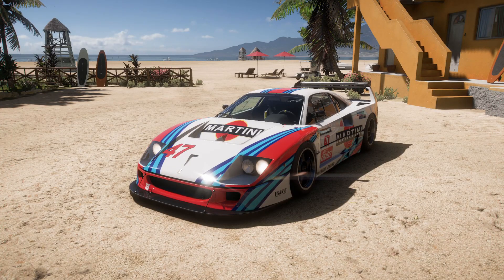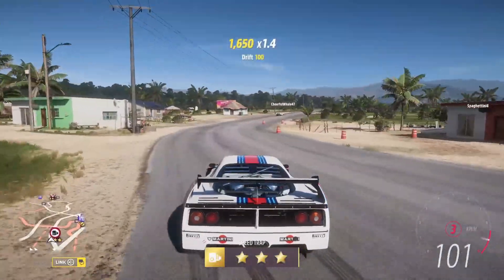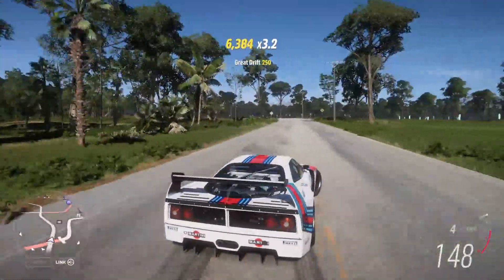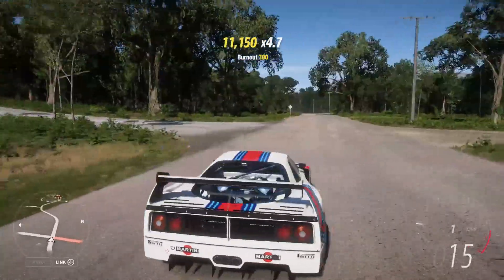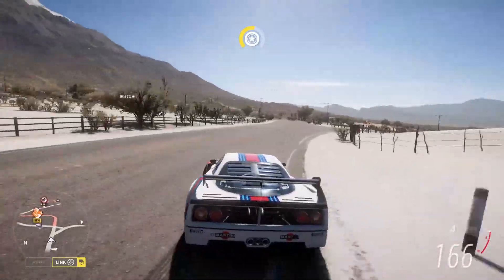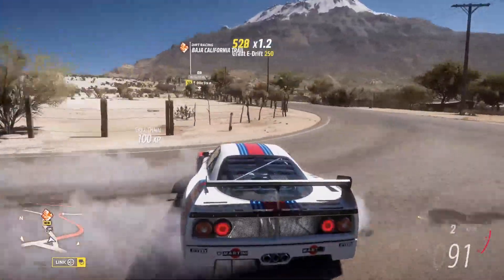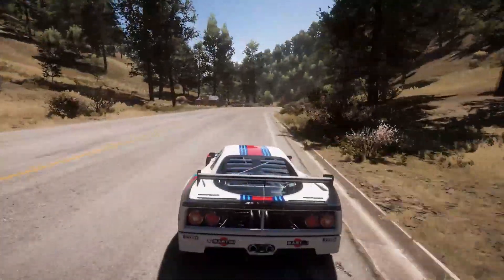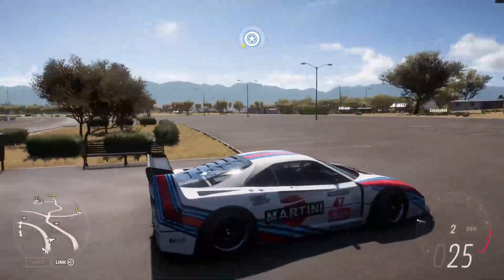Forza horizon 5 f40c drift build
hope you guy's like this video and enjoy the rest of my video's to come